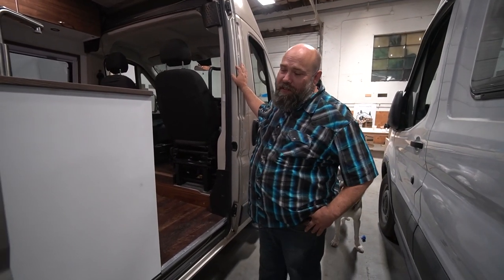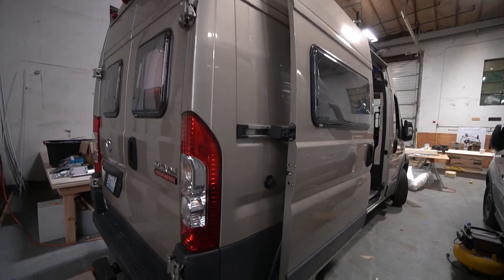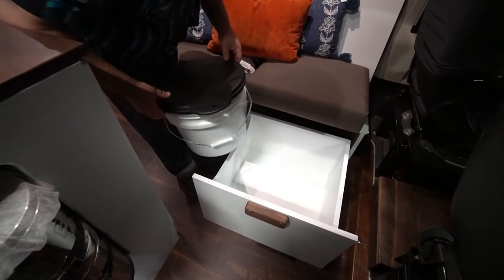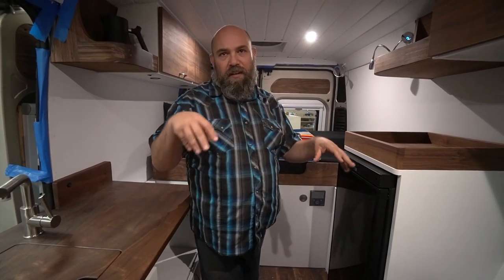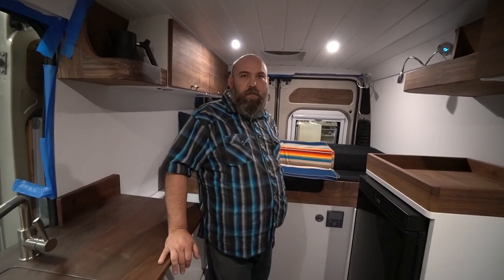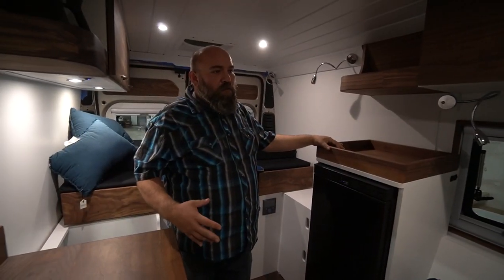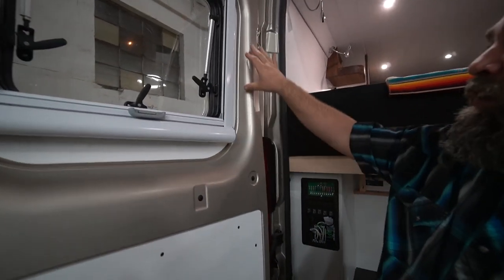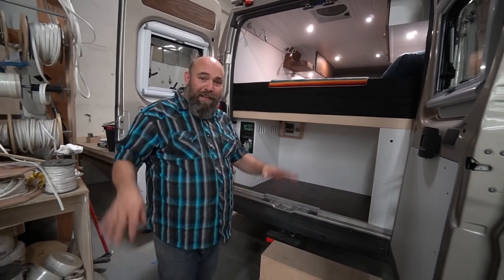Farmhouse Vibes Van Tour with Dog Bed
Another great build, or I should rebuild from Marc and his team at Nomadik Customs.